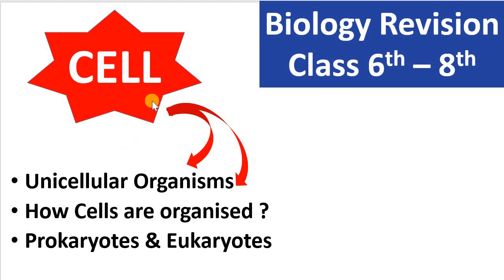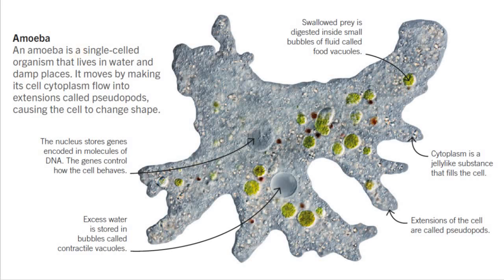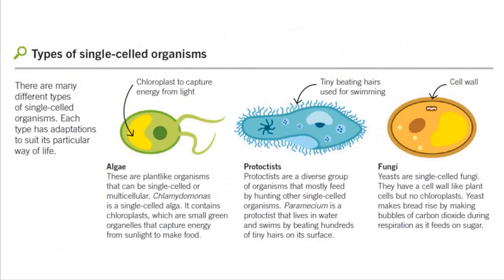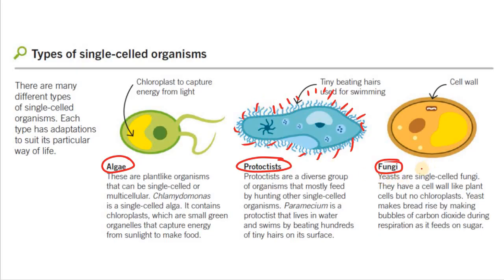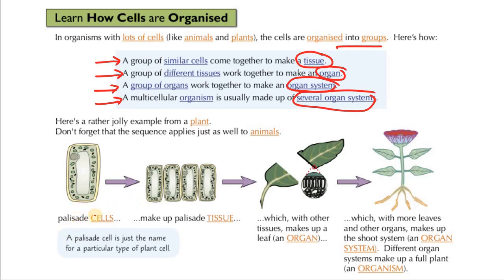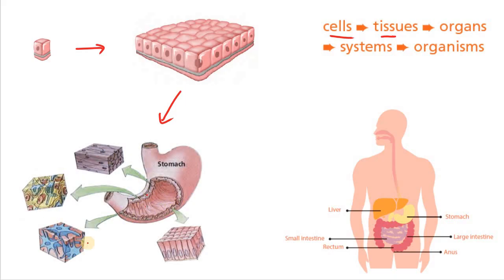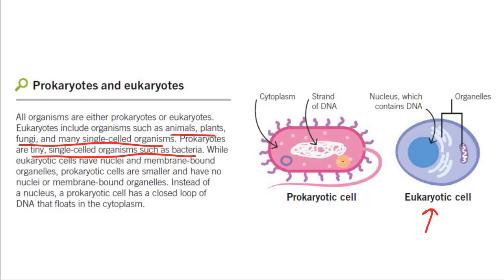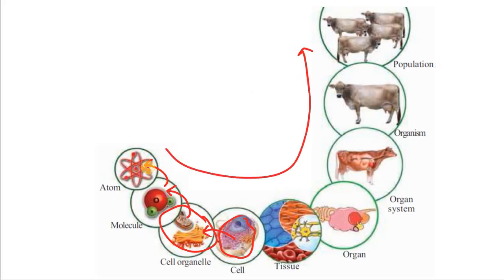Cell (part 2) | Biology Revision | NEET Foundation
[00:00] Introduction and Overview (Topics: unicellular organisms, cellular organization, prokaryotes/eukaryotes)

[00:18] Unicellular Organisms (Definition and adaptations for survival)

[00:46] Euglena (Structure, use of flagellum for swimming)

[01:09] Amoeba (Movement via pseudopods or "false feet")

[01:51] Amoeba Internal Structure (Nucleus, contractile vacuole, food vacuole)

[02:58] Diversity in Unicellular Life (Algae, Protoctists, Fungi, and their specific features/adaptations)

[0005:07] Cellular Organization (Hierarchy: Cell → Tissue → Organ → Organ System → Organism)

[05:48] Plant Organization Example (Palisade cell to shoot system)

[06:27] Human Organization Examples (Bone, blood, nerve cells and their respective systems)

[06:56] Animal Organization Example (Cell to organ, focusing on the stomach)

[08:14] Prokaryotes vs. Eukaryotes (Classification based on nucleus presence; bacteria example)

[09:18] Structure Hierarchy (Cell Organelle → Molecule → Atom)